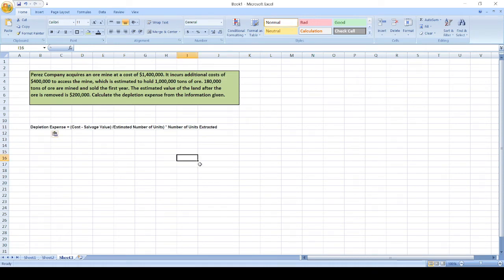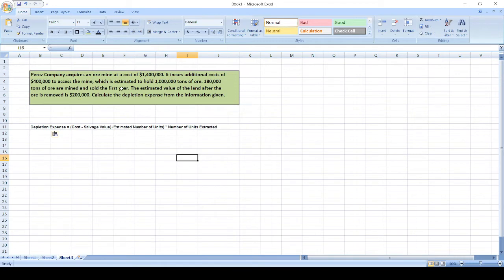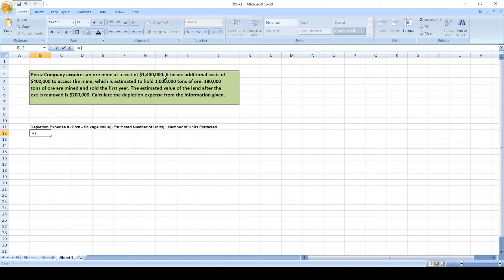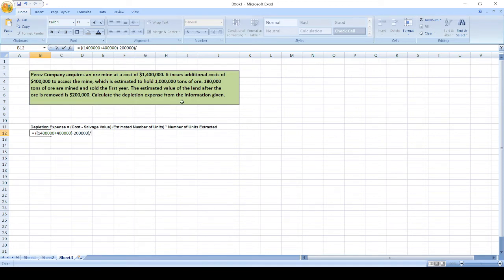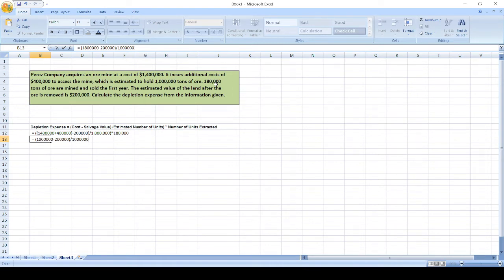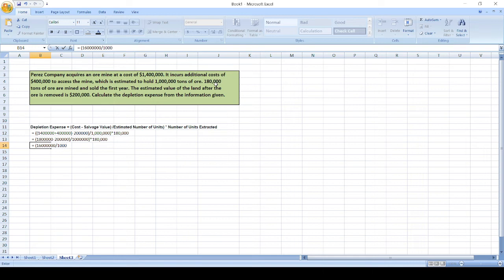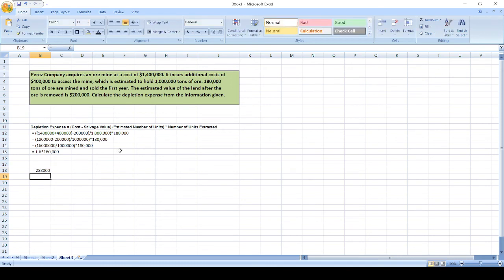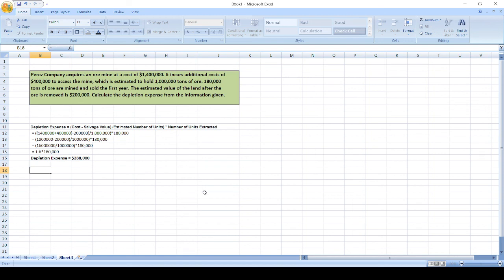Perez Company acquires an ore mine at a cost of $1,400,000. It incurs additional costs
Hi everyone,

Perez Company acquires an ore mine at a cost of $1,400,000. It incurs additional costs of $400,000 to access the mine, which is estimated to hold 1,000,000 tons of ore. 180,000 tons of ore are mined and sold the first year. The estimated value of the land after the ore is removed is $200,000. Calculate the depletion expense from the information given.